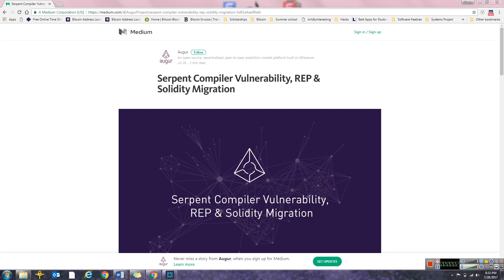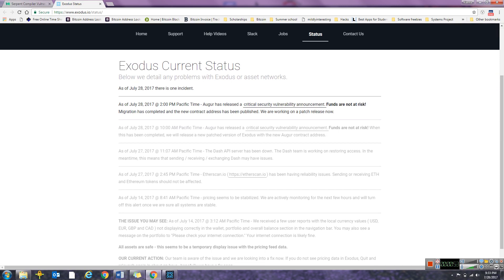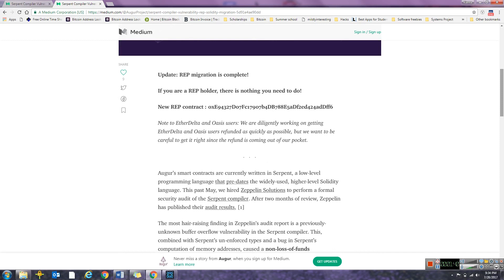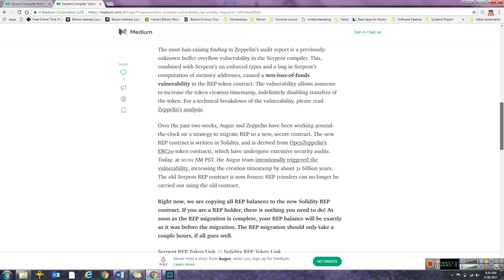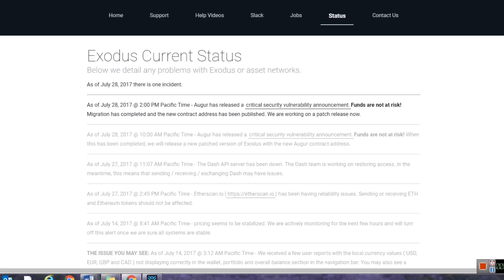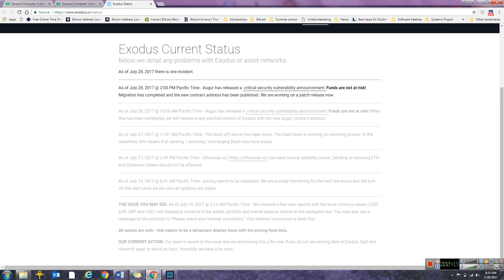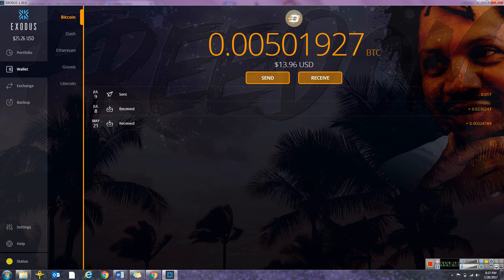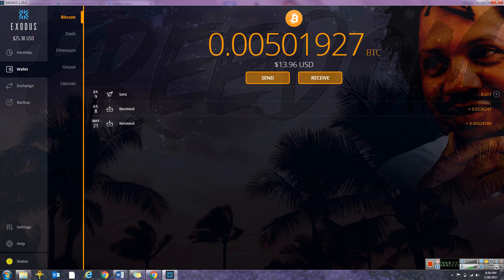Augur's Serpent Vulnerability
What's guy's this video just goes over Exodus wallet new status feature and the vulnerabilities they can lead you to about different coins and how they may effect the Exodus wallet!!!1

Mine Bitcoin, DASH, Ethereum and other cryptocurrencies DAILY with HashFlare!